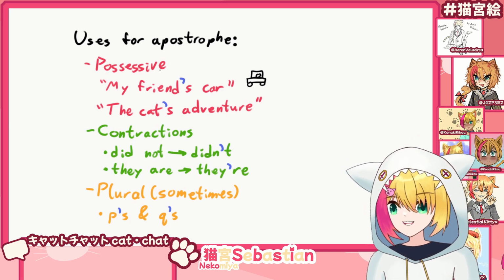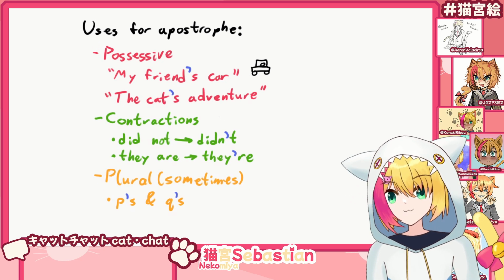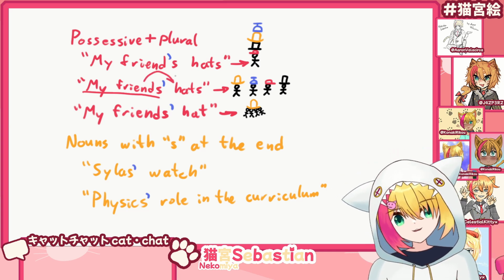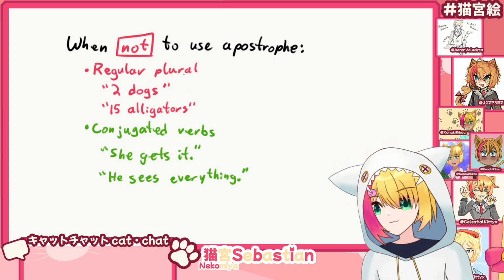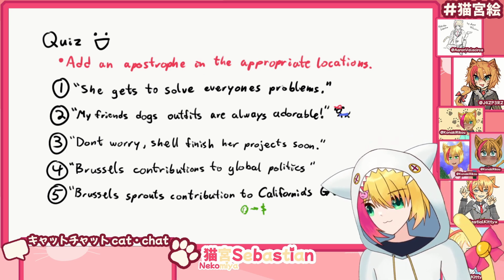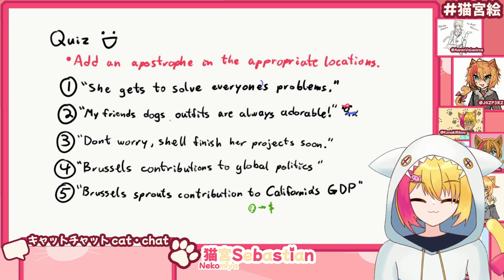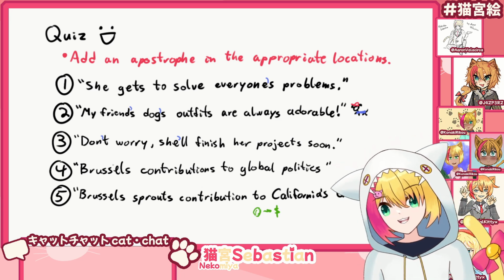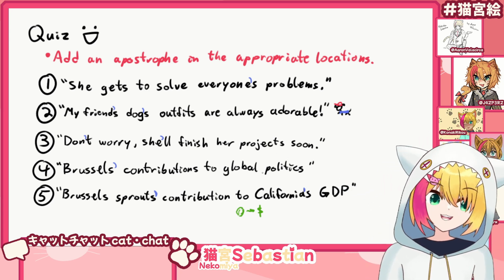Apostrophes - Mr. Sebastian's Lessons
A lesson on apostrophe usage! Learn when & where use apostrophes, then test your skills in a short quiz!

0:18 When to use apostrophes
2:40 Special cases
4:52 When not to use apostrophes
6:04 Quiz :D
6:35 Quiz answers